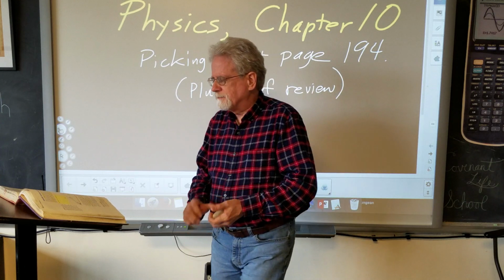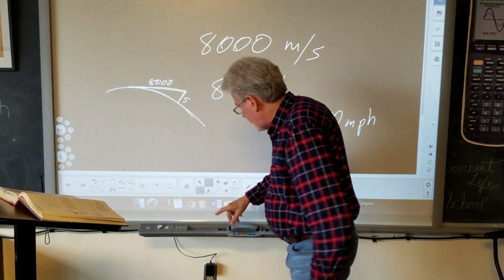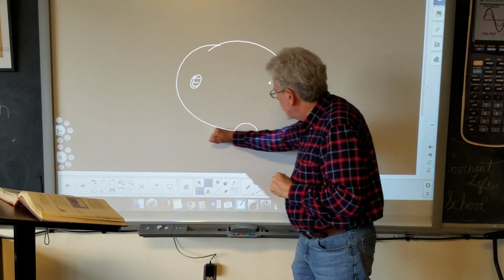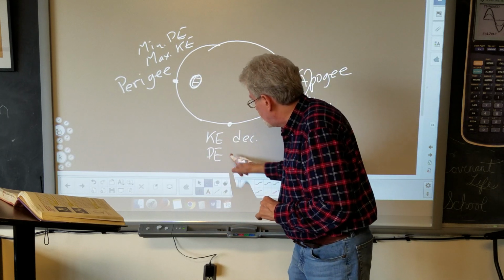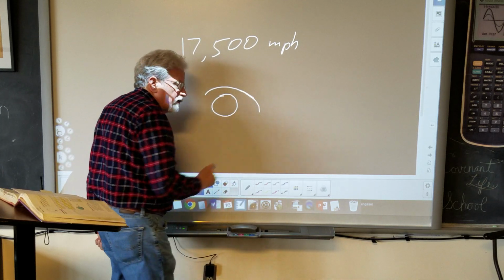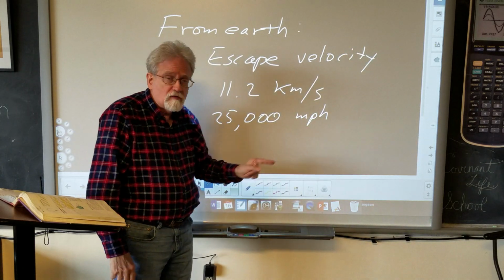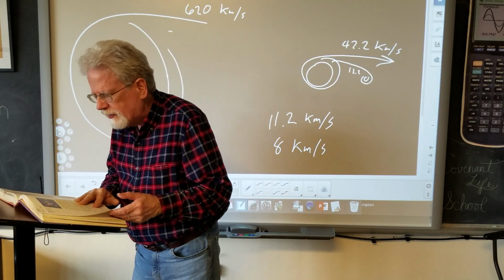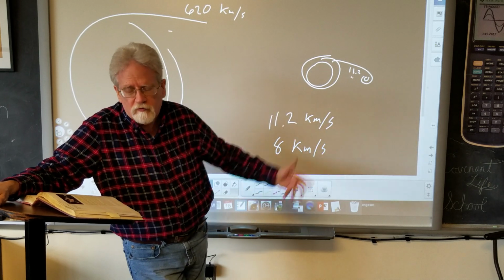Physics Chapter 10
Last chapter 10 lecture